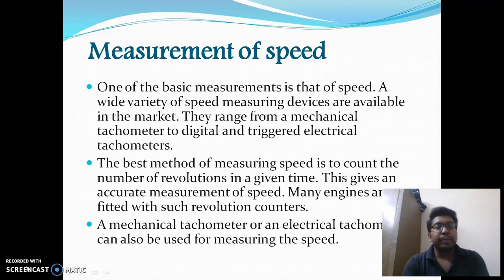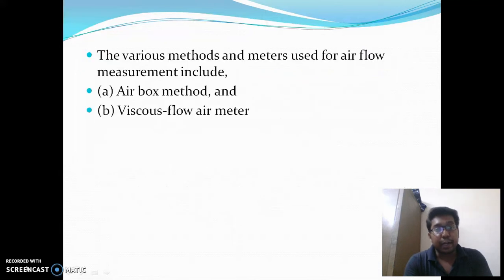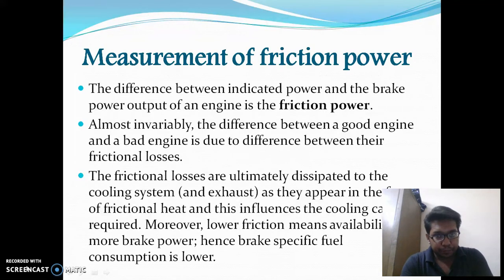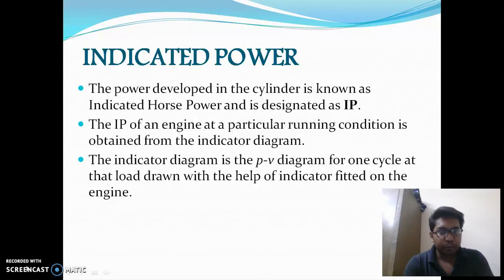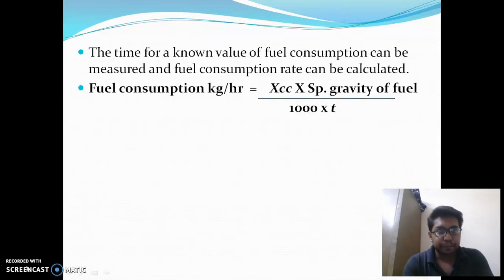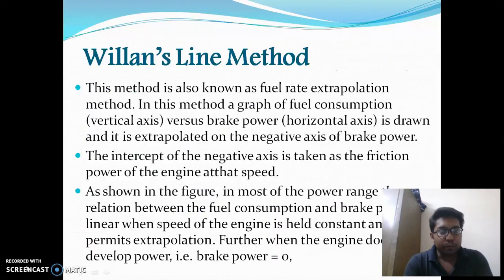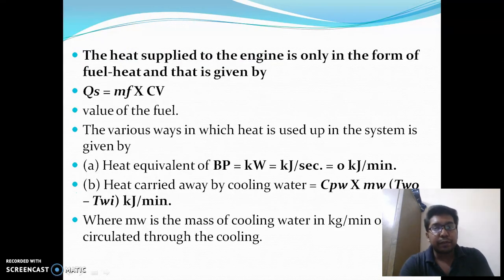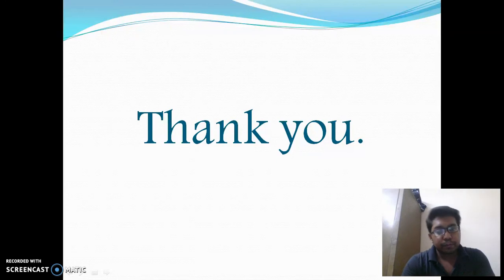Testing of IC Engine (2K14/ME/131)